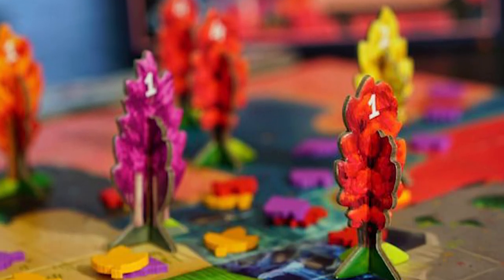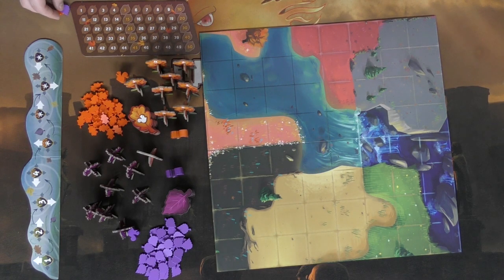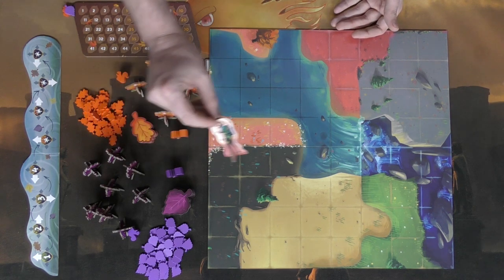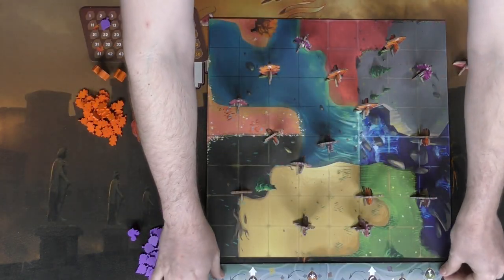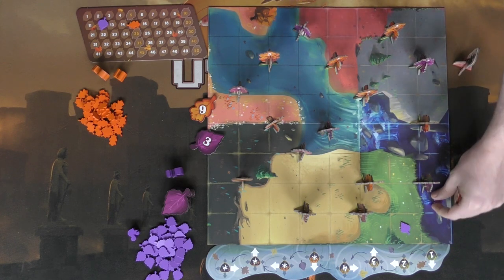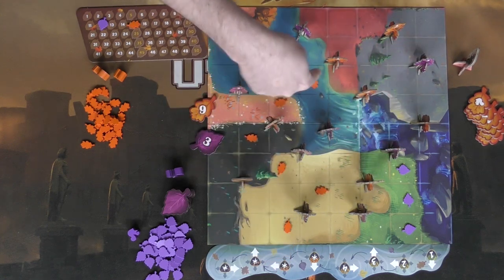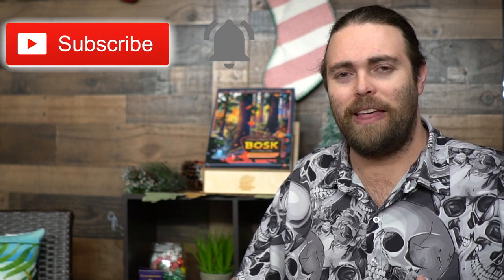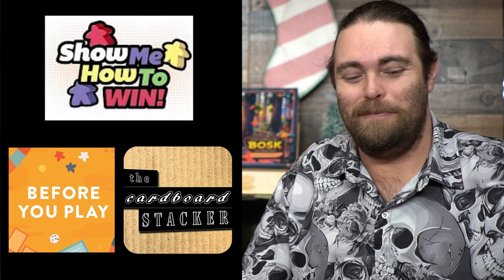Bosk - Board Game Review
Bosk Review by Unfiltered Gamer